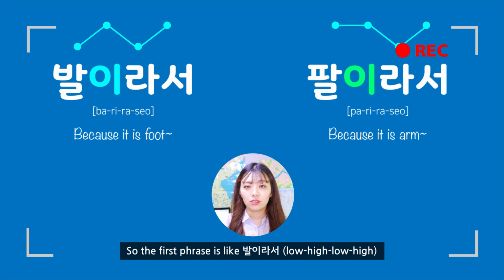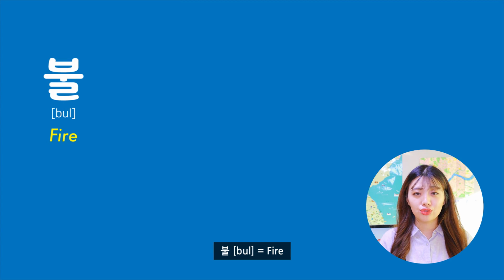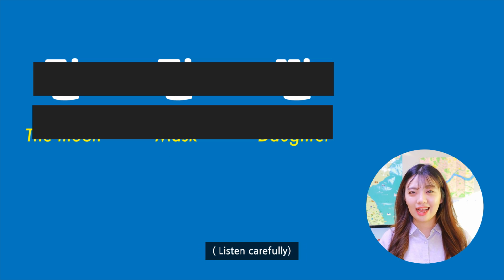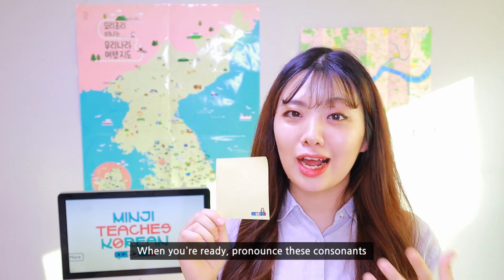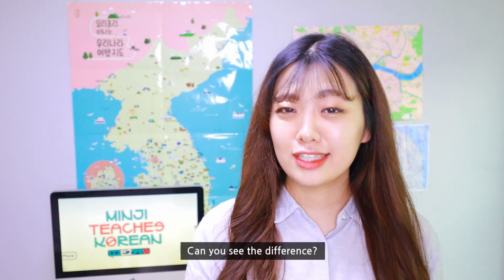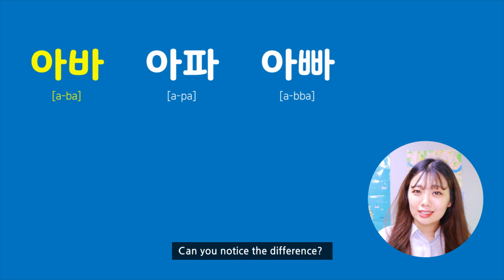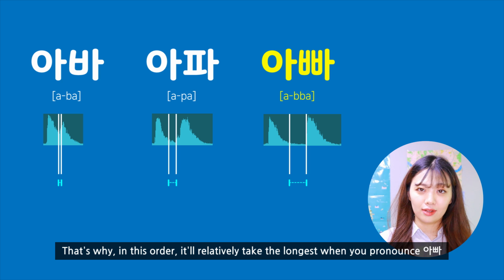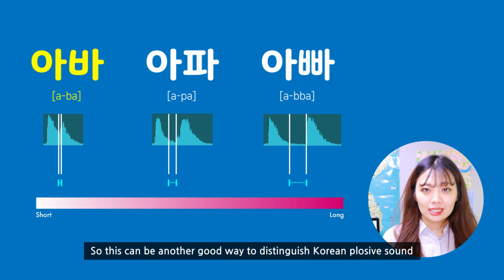4 Ways To Distinguish ㅂ,ㅍ,ㅃ / ㄷ,ㅌ,ㄸ, / ㄱ,ㅋ,ㄲ (No one has taught them on YouTube)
안녕하세요 !
I’ve done many research for a month and finally this is a little grammar video that might help your Korean pronunciation!
(TMI : I’ve looked all over my phonetic books which I had studied back in the day in my university and have also read many many theses. LOL)
If you have had difficulty pronouncing Korean plain, aspirated, and tense consonants, this video would help you grasp the basic concept of them and get the idea.
And as far as I know, no one has taught/covered these 4 ways on YouTube yet. So I think this could be an interesting and new approach to Korean consonants.

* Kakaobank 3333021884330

📮 P.O.BOX ㅣ 사서함 주소 📬
[ENG] To Minji Teaches Korean, Creative Force, 7th floor, 31, Maebongsan-ro, Mapo-gu, Seoul

[KOR] 서울특별시 마포구 매봉산로 31 (상암동, S-PLEX CENTER), 시너지움 7층 1인 미디어 사무실